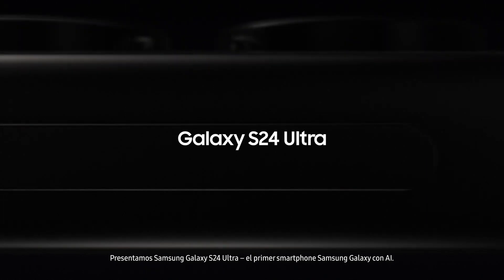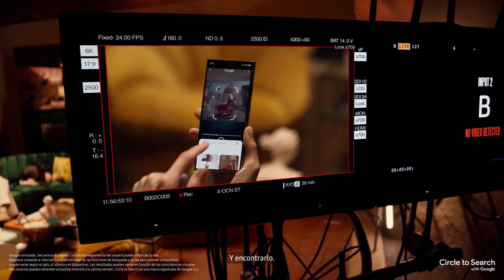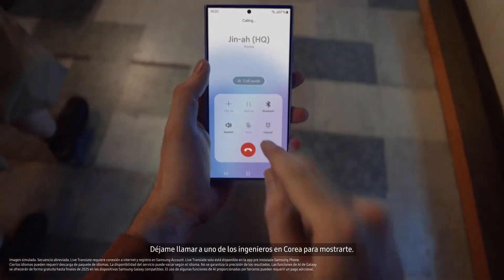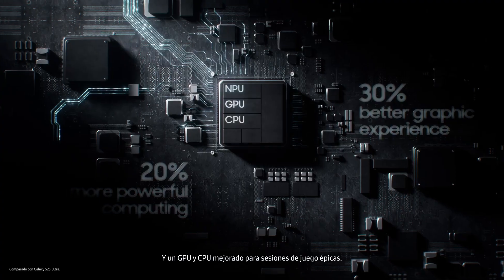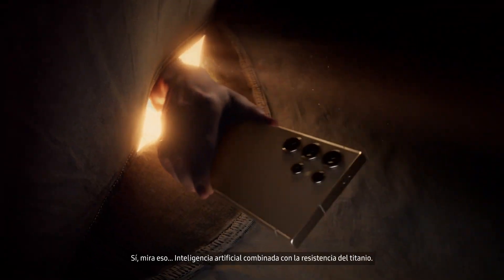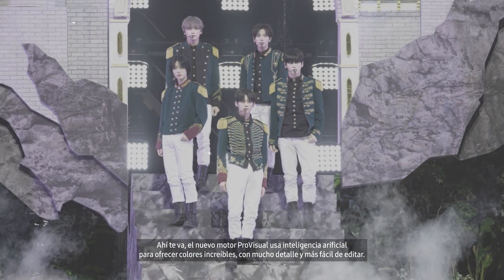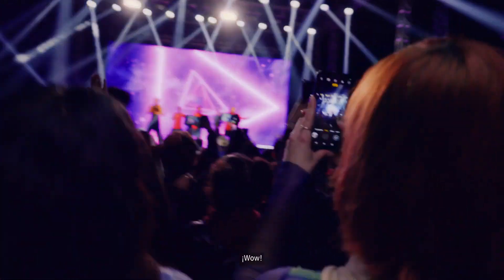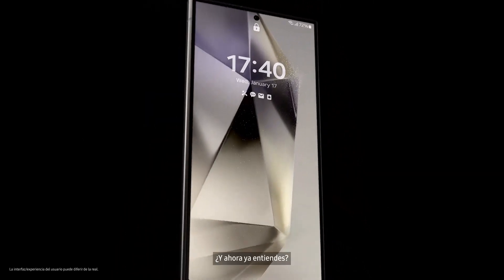Samsung Galaxy S24 Ultra Presentación Oficial